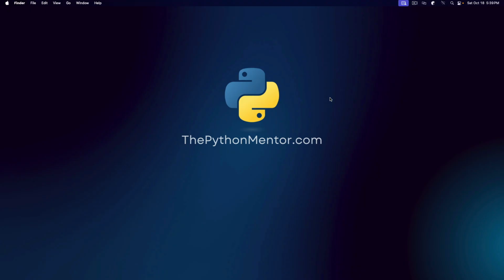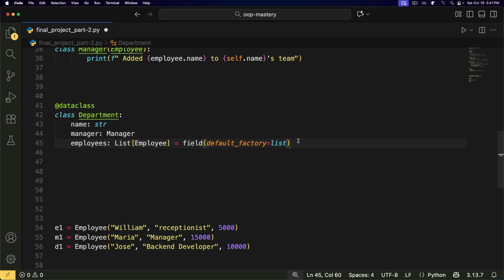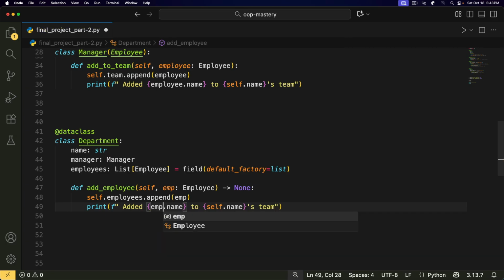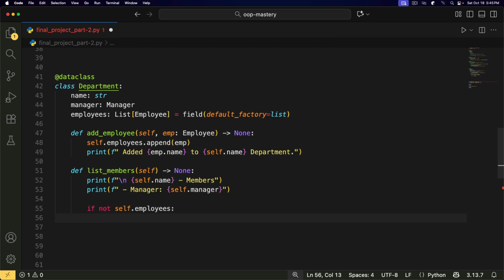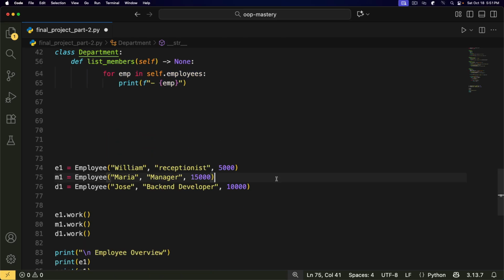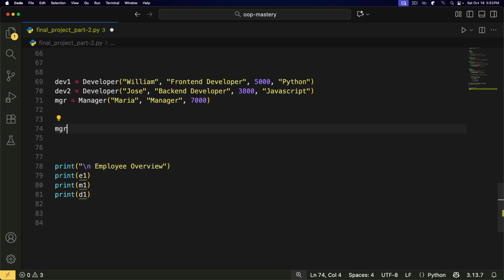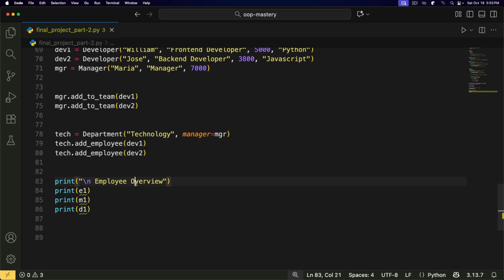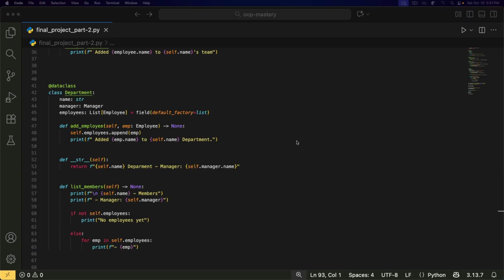OOP in Python for Beginners — #24 Final Project — Employee Management System - Part 2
👉 PLAYLIST Build the Employee, Developer, and Manager classes using inheritance and method overriding to model a real company structure.